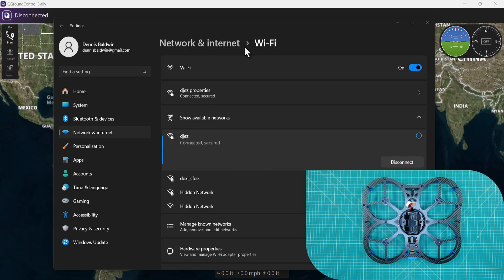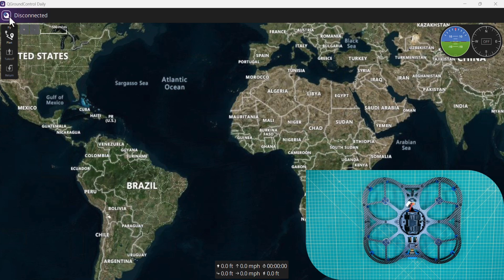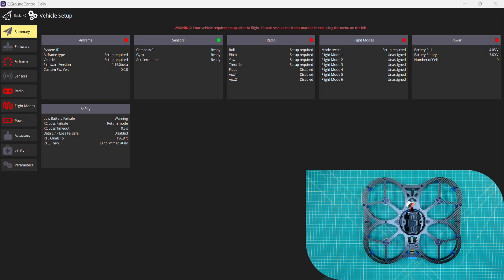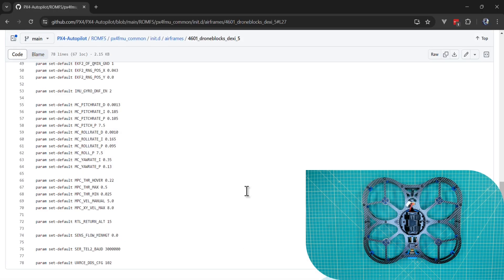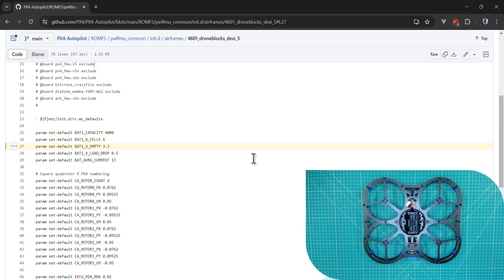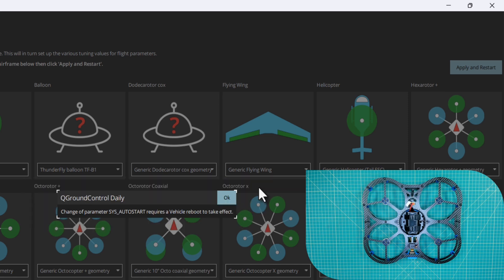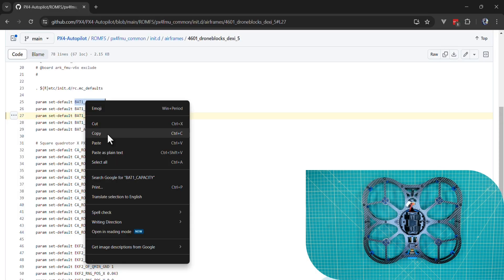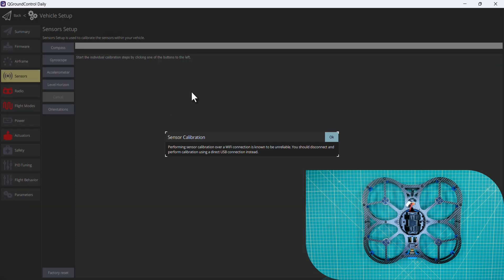7: DEXI-5 Airframe Selection in QGroundControl